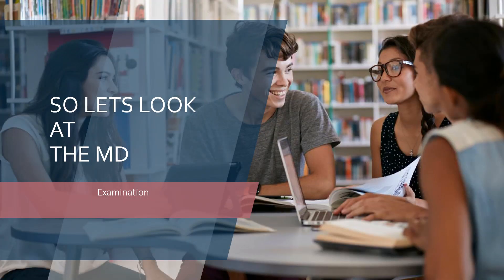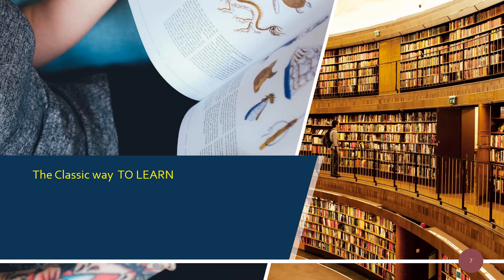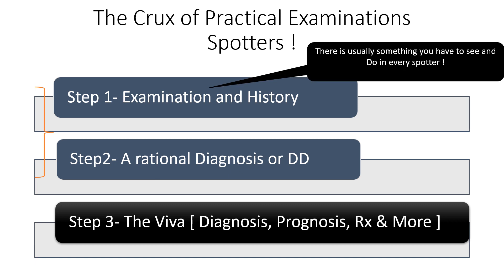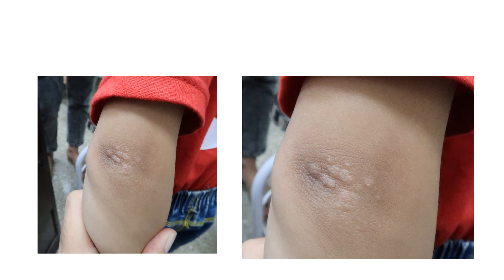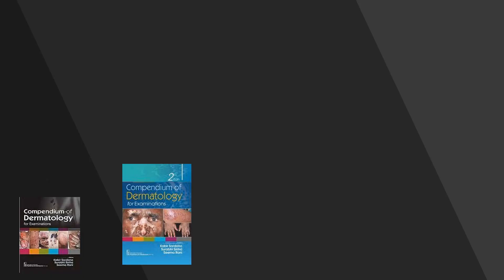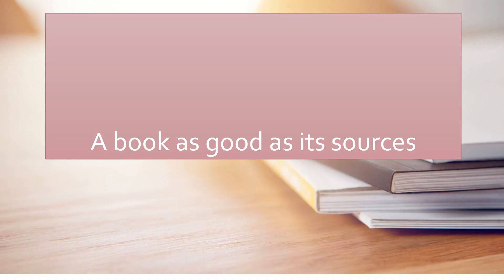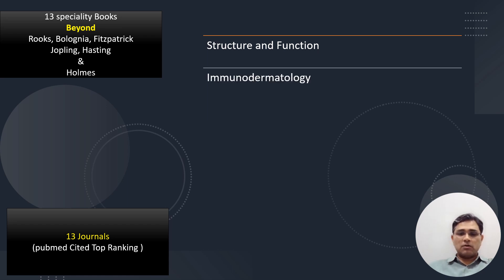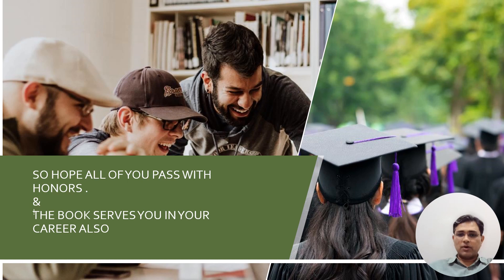MD Dermatology Practical Examination & Compendium Of Dermatology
This video gives the gist of MD practical exams